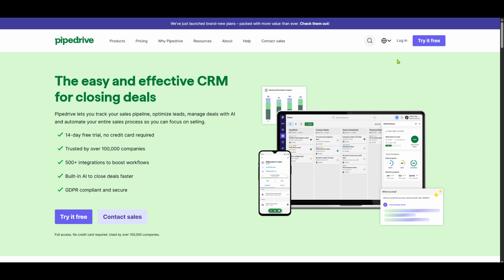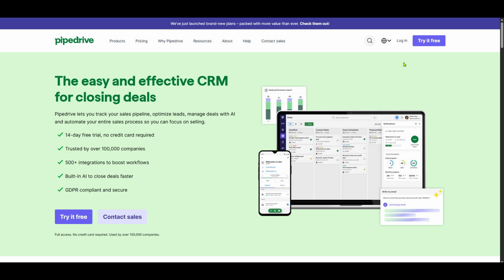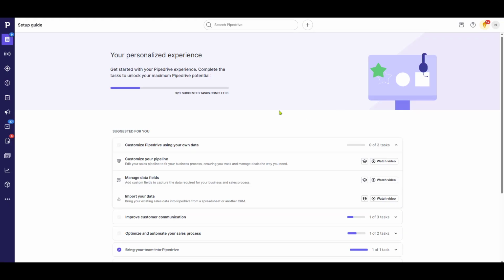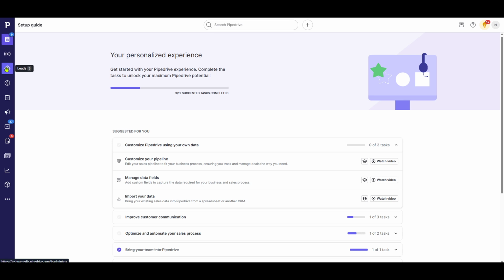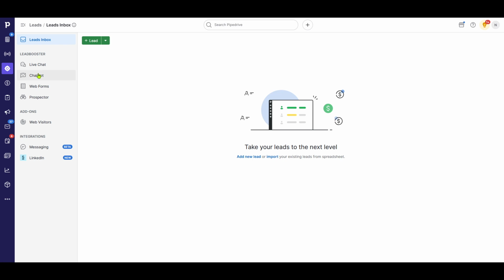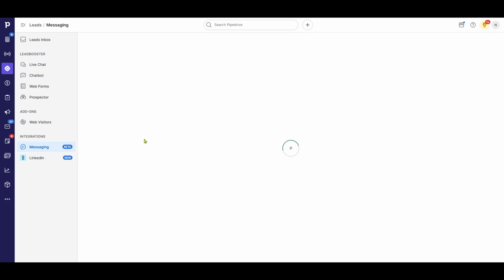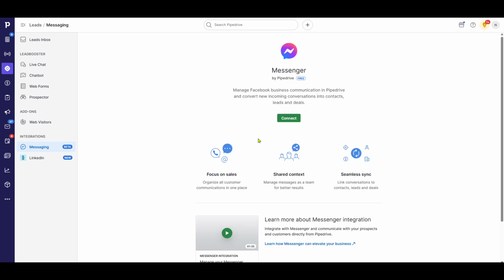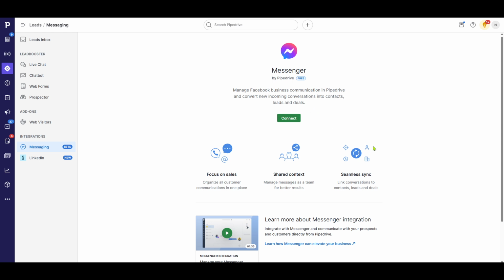How To Find Facebook Messages In Pipedrive Crm [2025 Guide]